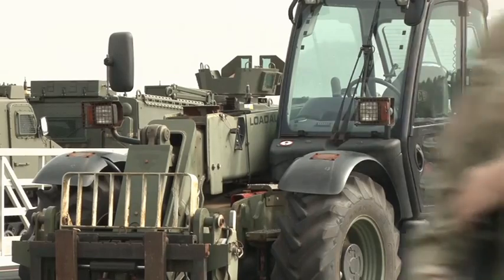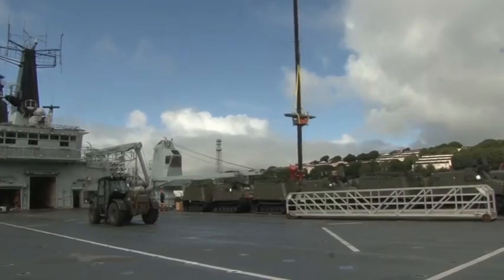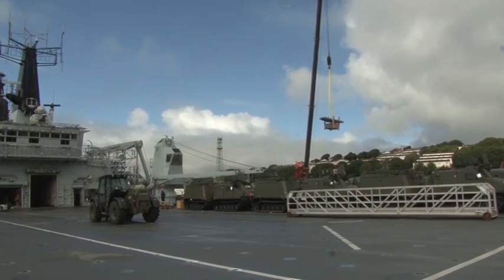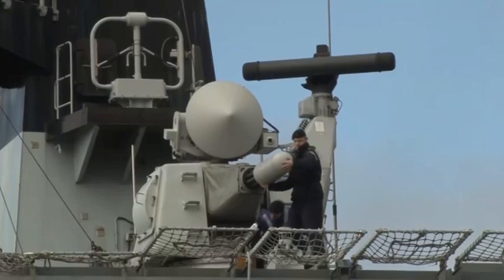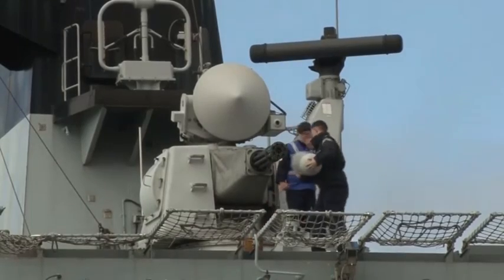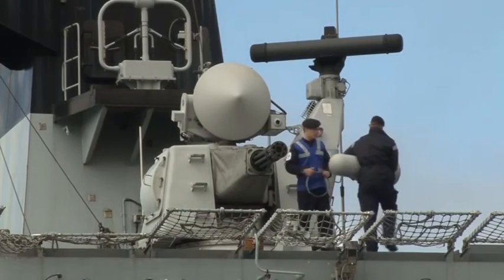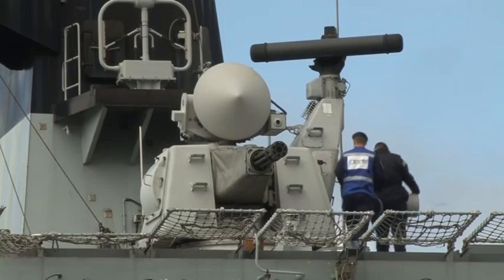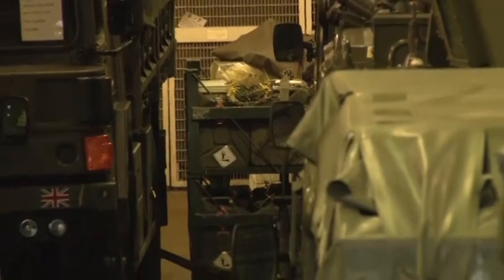HMS Bulwark Deploys on Cougar 14 26.08.14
Hundreds of sailors are preparing to set off on one of the Royal Navy's largest annual deployments.

The Ship's Company of HMS Bulwark is expected to sail from Devonport tonight to lead the major amphibious exercise.

Rebecca Ricks has more.